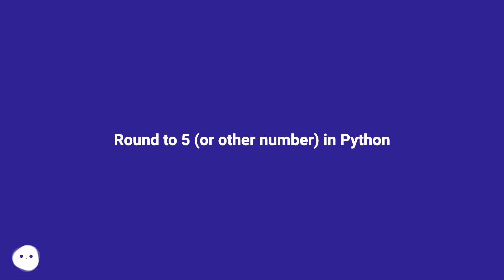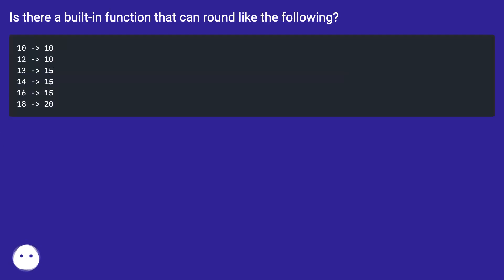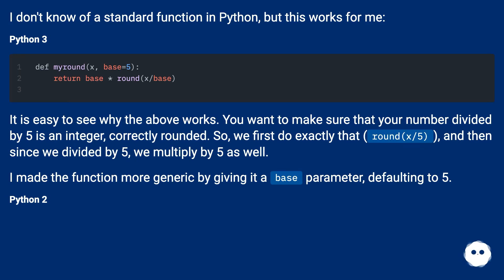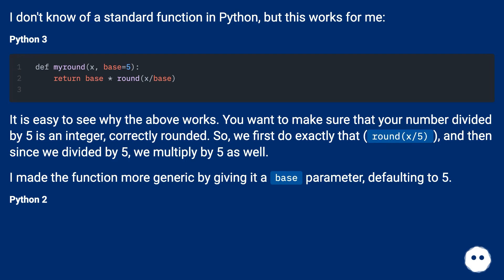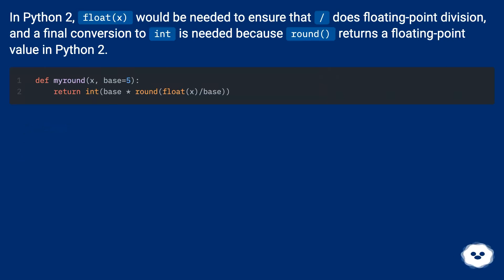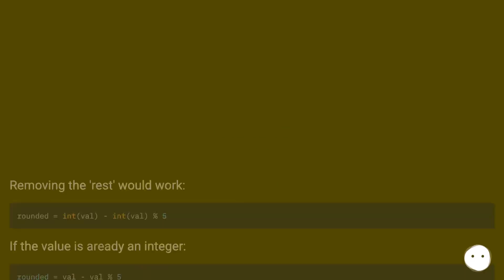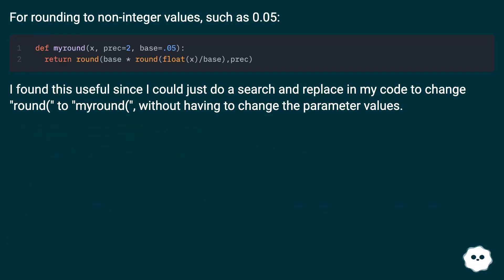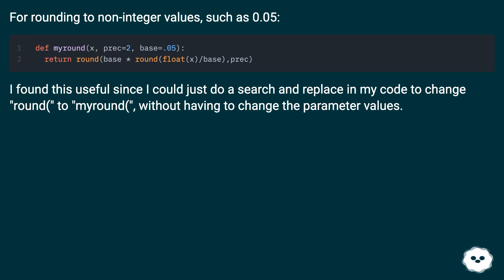Round to 5 (or other number) in Python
Chapters
00:00 Round To 5 (Or Other Number) In Python
00:14 Accepted Answer Score 482
01:00 Answer 2 Score 26
01:10 Answer 3 Score 19
01:26 Answer 4 Score 83
01:43 Thank you